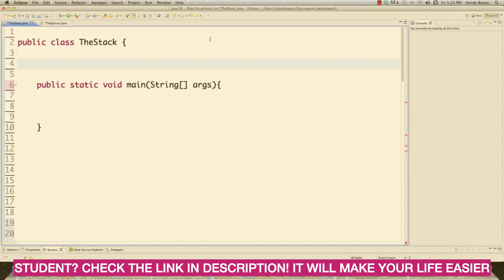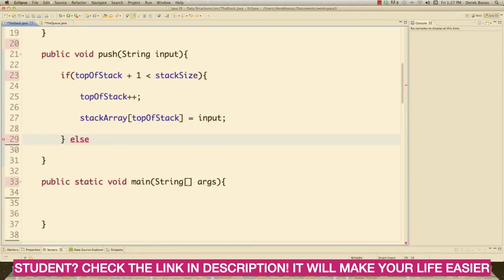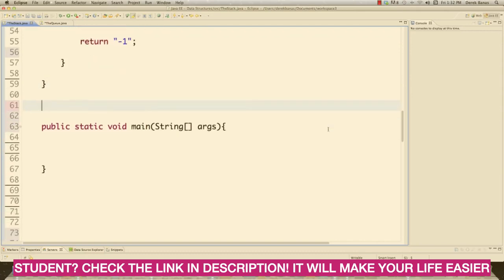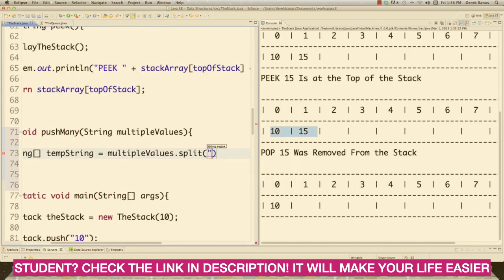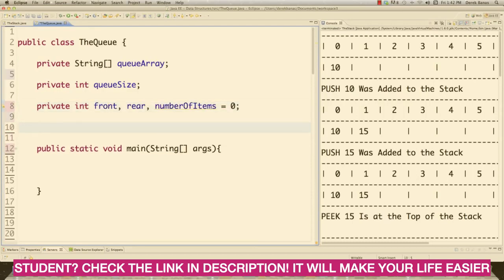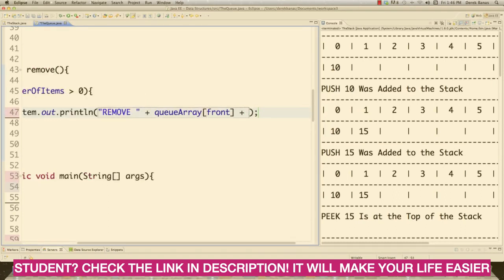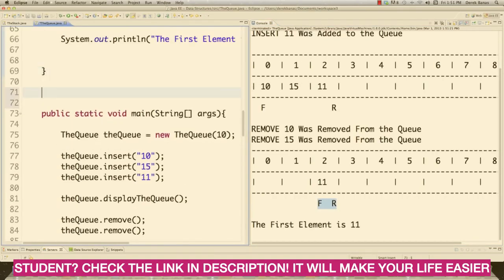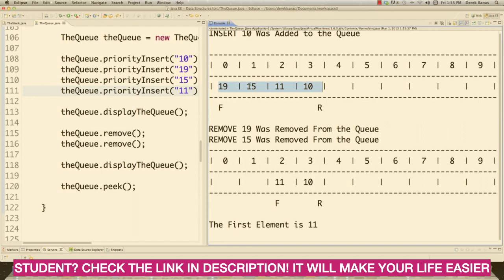Stacks and Queues